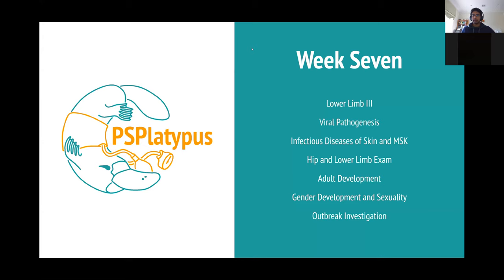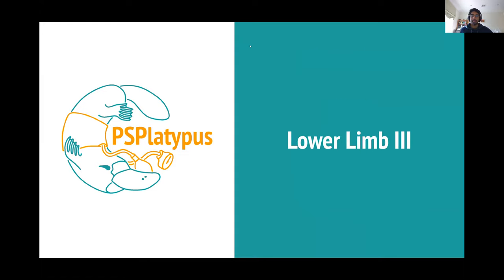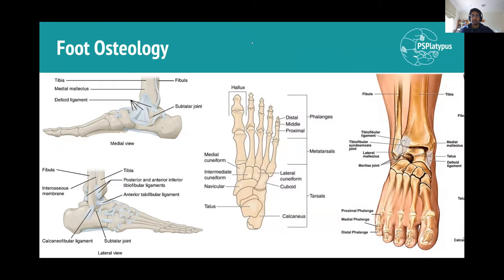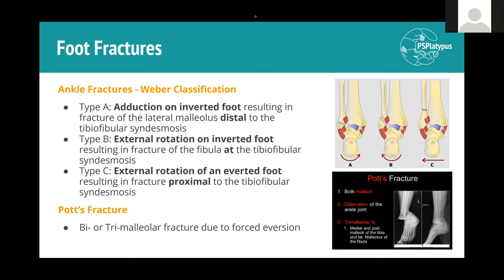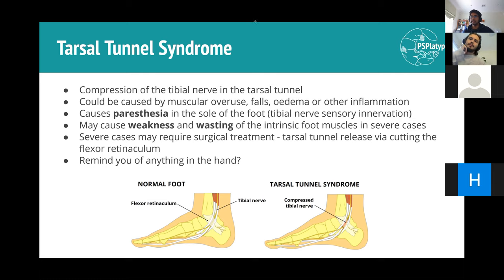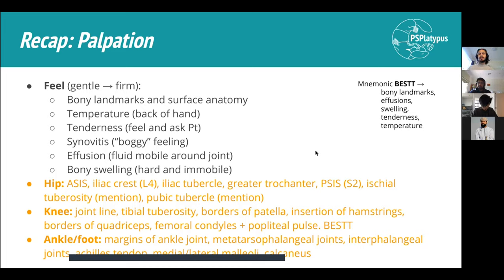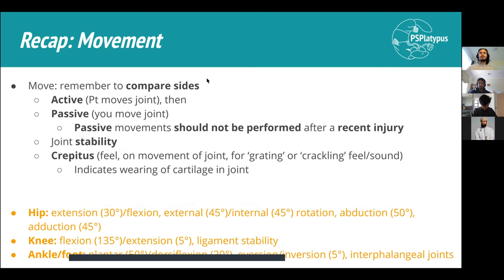S2 Week Seven | PSPlatypus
Delivered live on the 6th of September.

📚Topics Covered:

Lower Limb III (0:00)
Viral Pathogenesis (31:20)
Infectious Diseases of Skin and MSK (45:49)
Hip and Lower Limb Exam (59:57)
Adult Development (1:25:06)
Gender Development and Sexuality (1:38:12)
Outbreak Investigation (1:42:59)